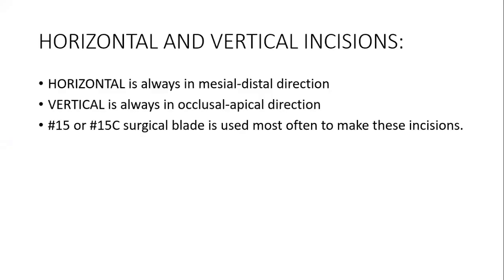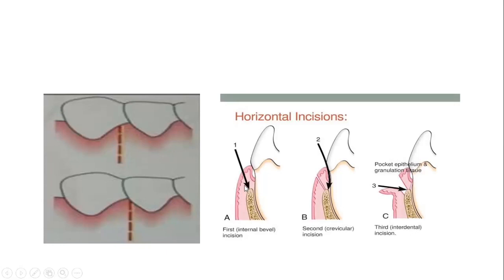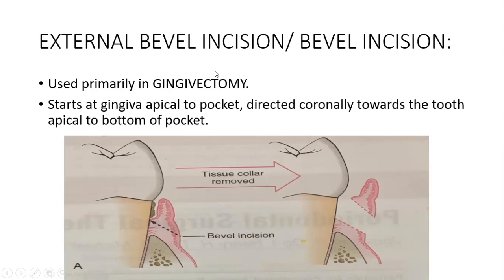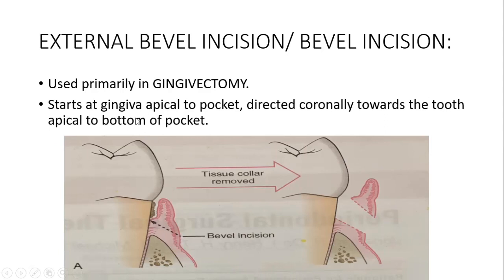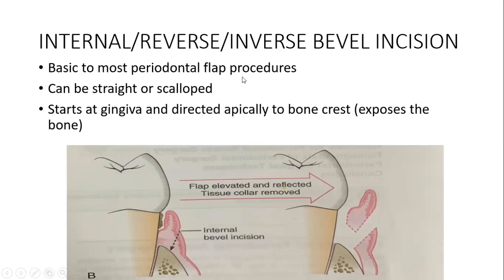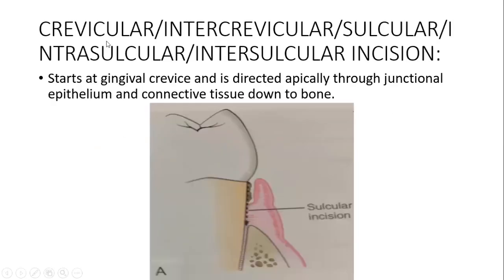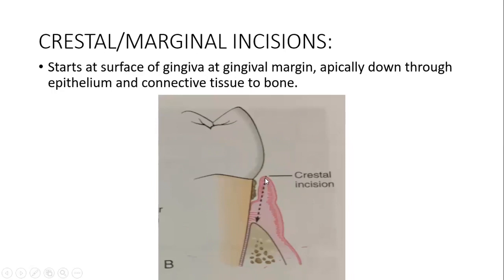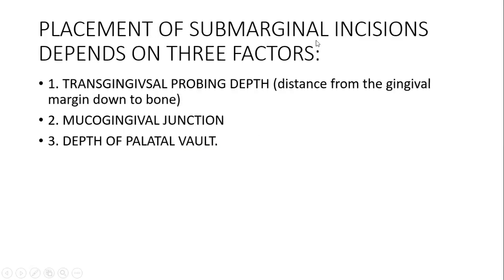All types of incisions for periodontal surgeries from Carranza